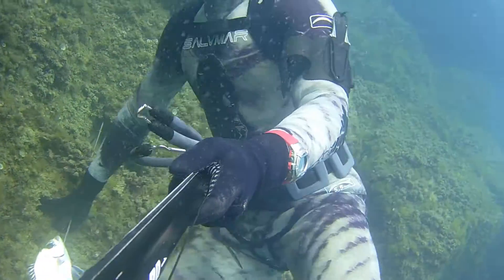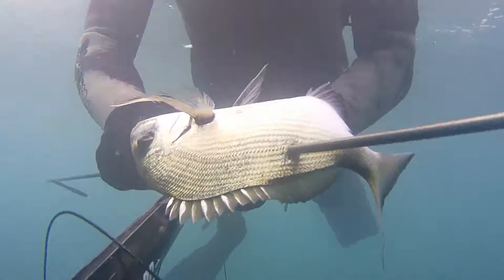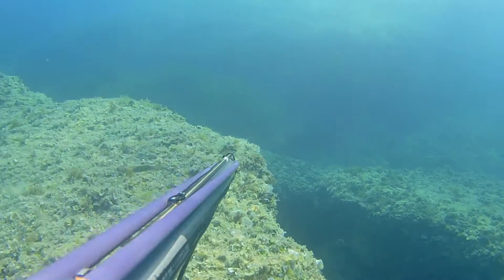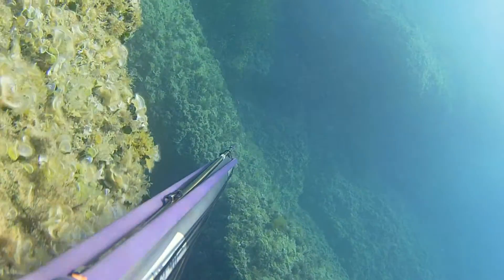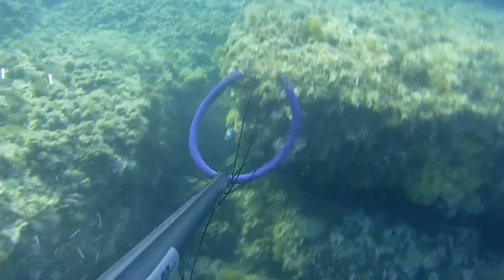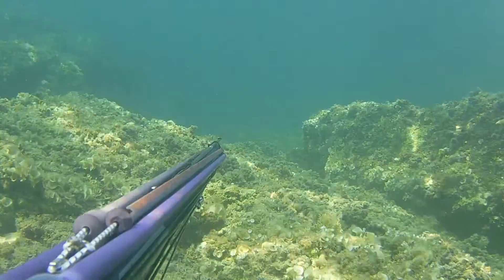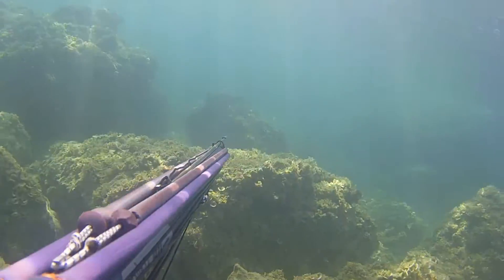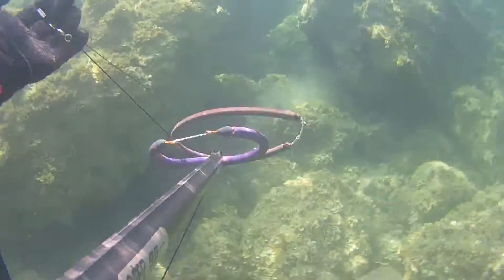pesca sub: compilation di agguati, spearfishing